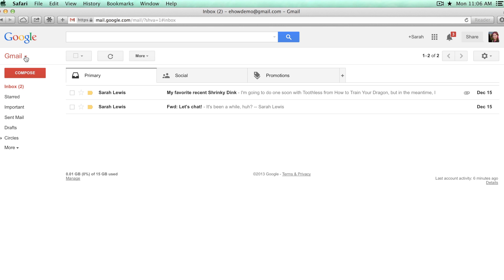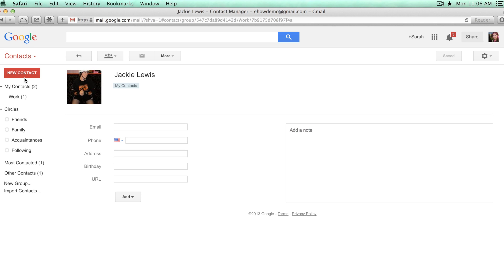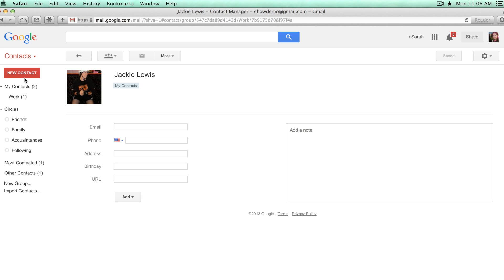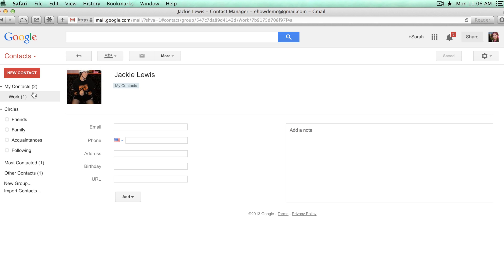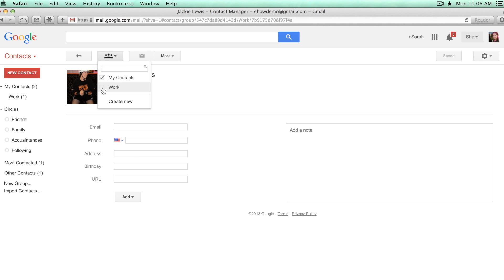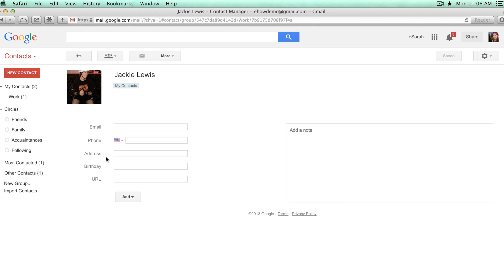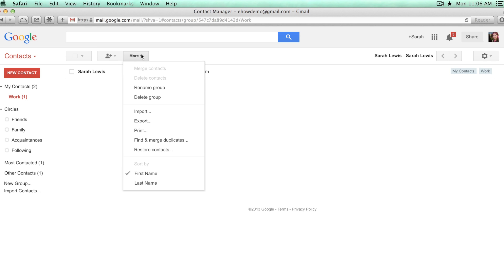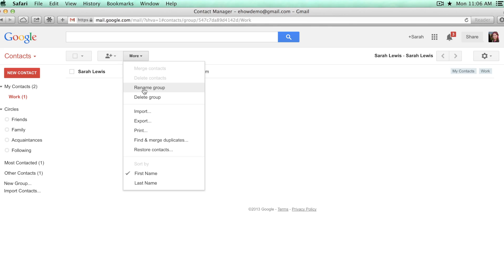How to Edit Groups in Gmail Contacts : Internet Tech Tips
Groups let you contact more than one person at a time which makes it easier to stay in touch. Edit groups in Gmail contacts with help from an experienced computer professional in this free video clip.

Bio: Sarah Lewis is an experienced WordPress programmer who delights in building solid themes and plugins for designers who'd rather be designing than coding.

Series Description: When it comes to the Internet, you will soon find out that things aren't nearly as complicated as they can sometimes seem. Get Internet tech tips with help from an experienced computer professional in this free video series.